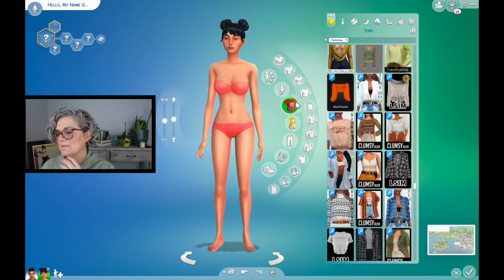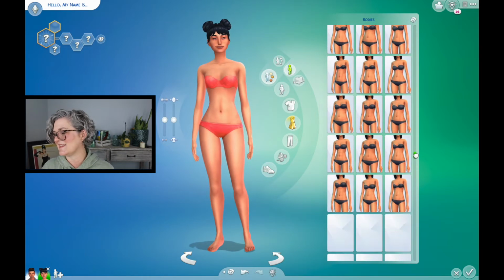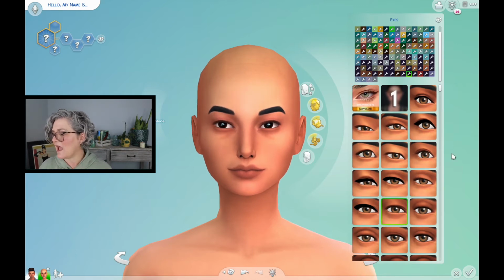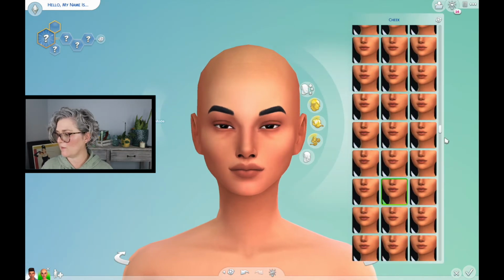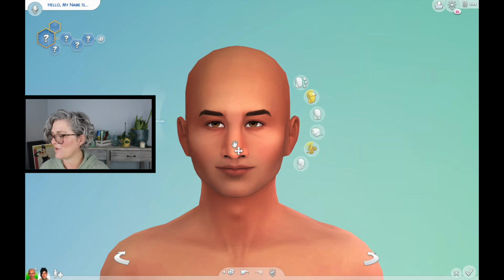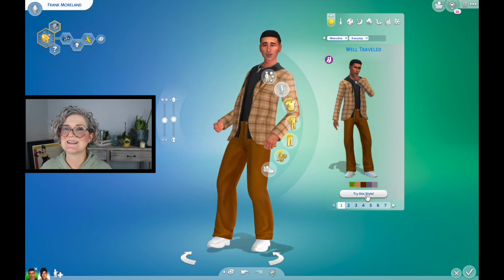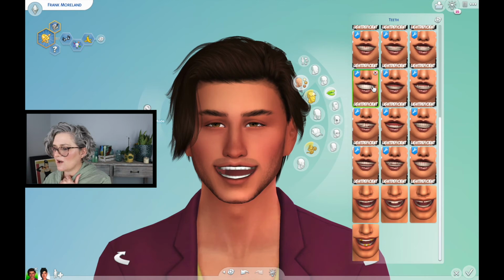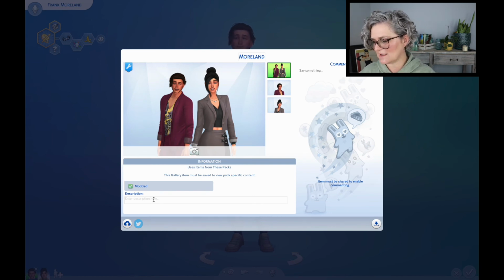100 CAS Presets MOD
come hang out with me:
Gallery ID: SilverHairSimmer